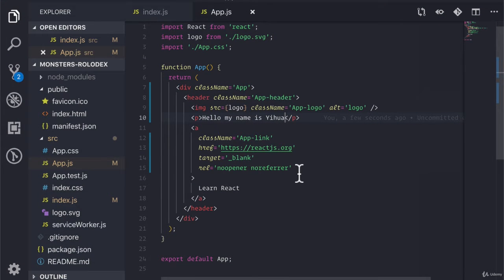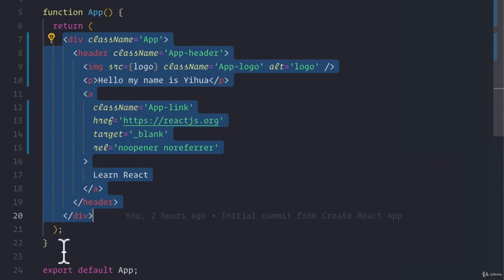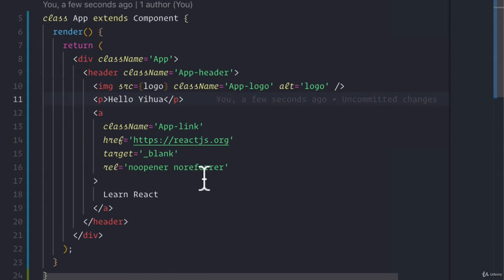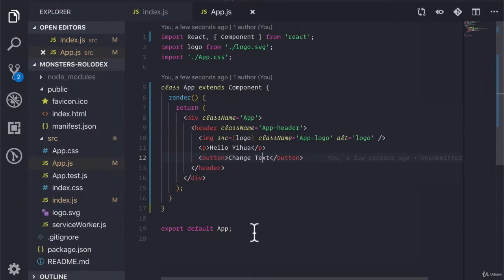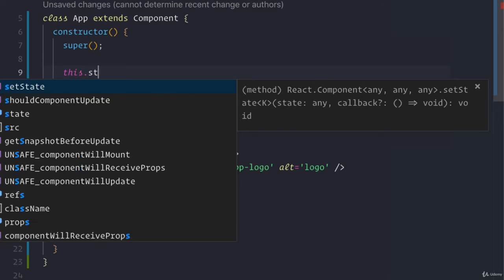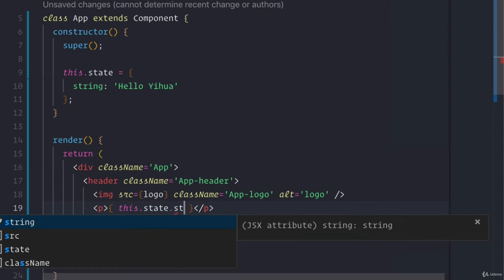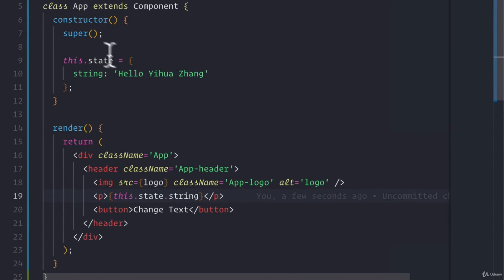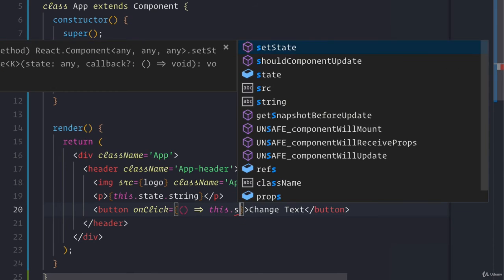16 Class Components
16  Class Components